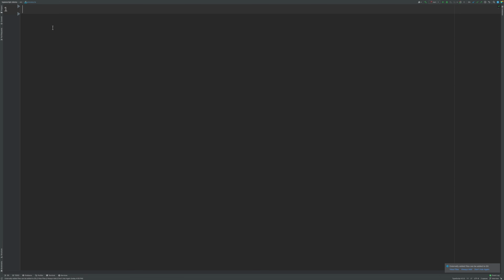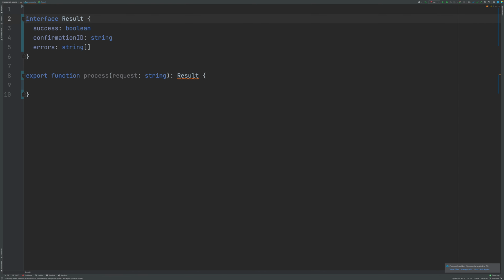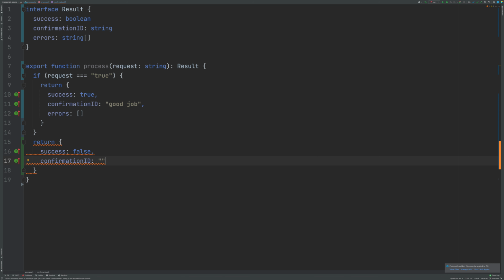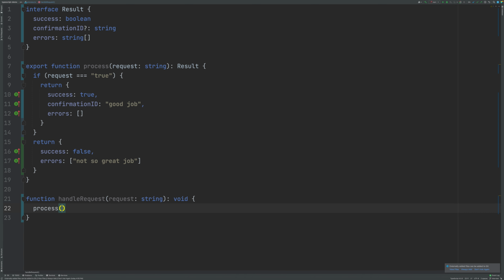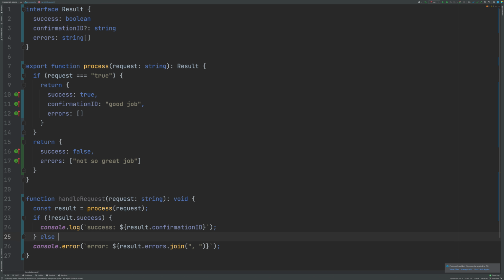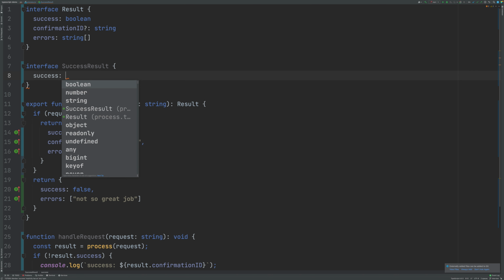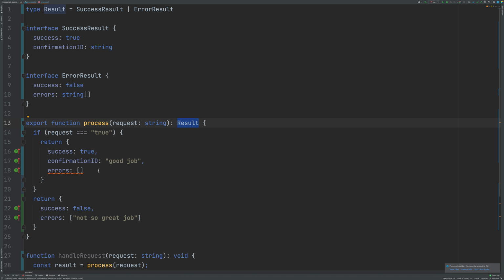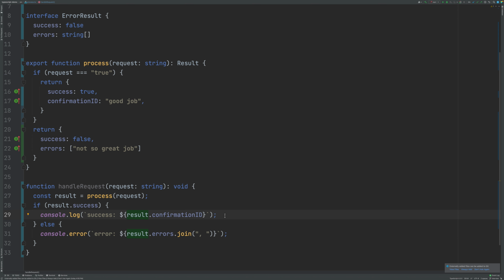TypeScript can do it, others can't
In other statically typed languages this bug would be found with a unit test. With TypeScript it's a compilation error.